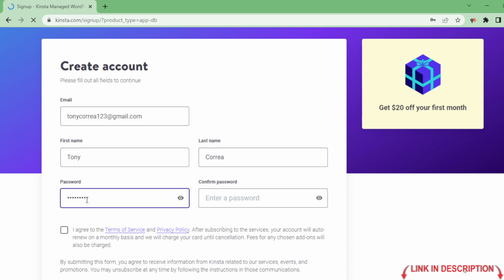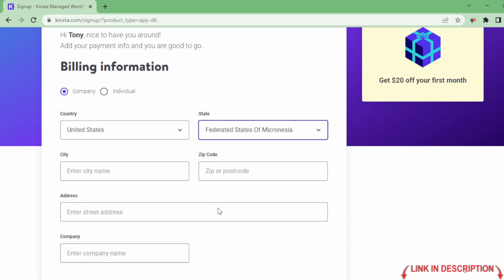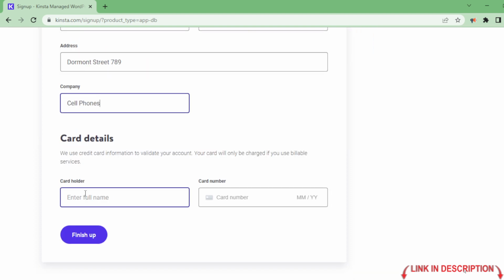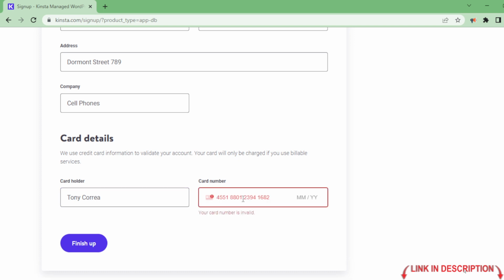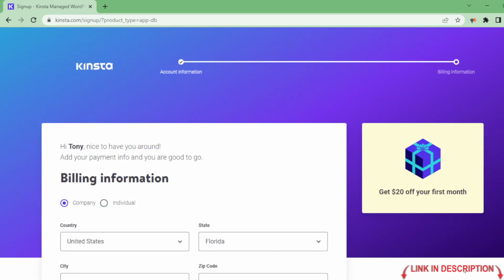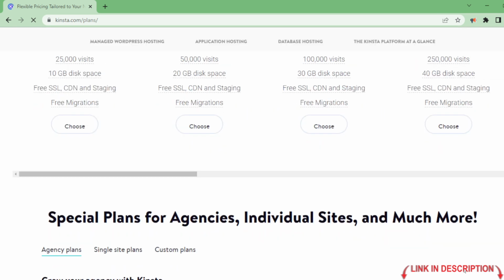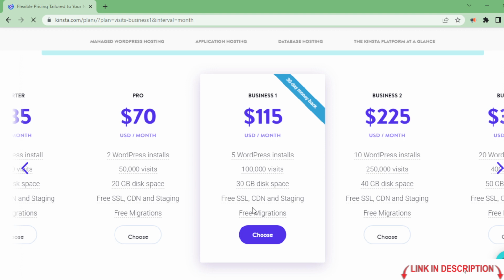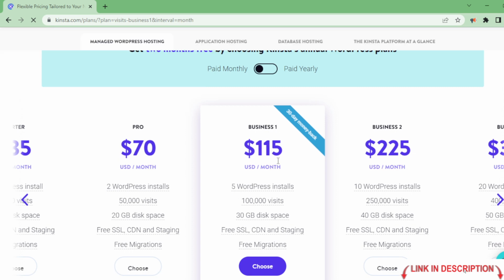How to Create an Account on Kinsta | Kinsta Web Hosting